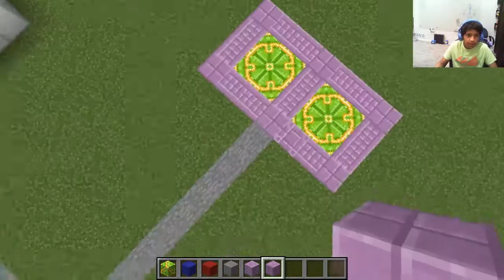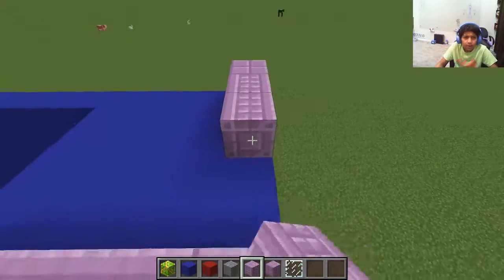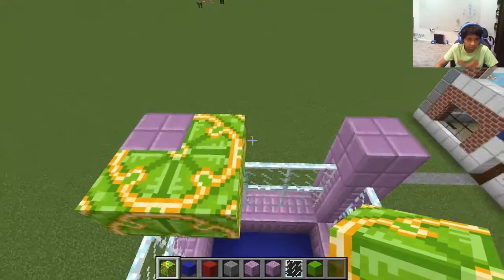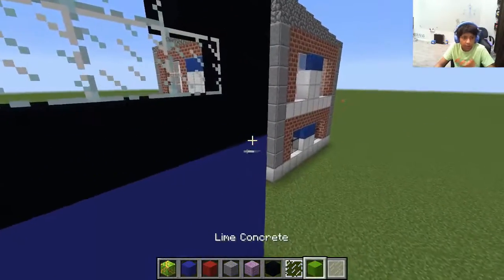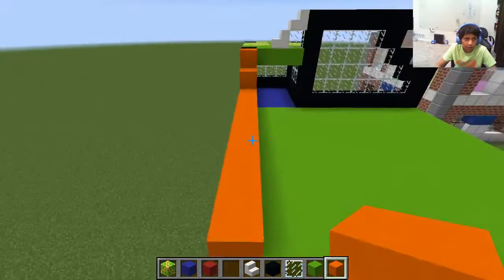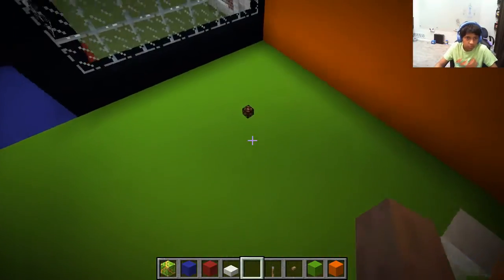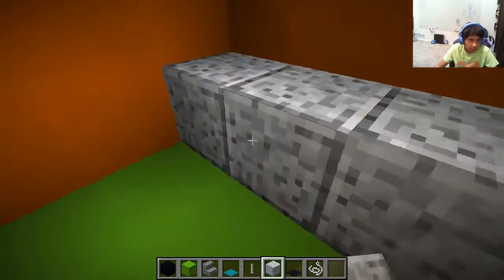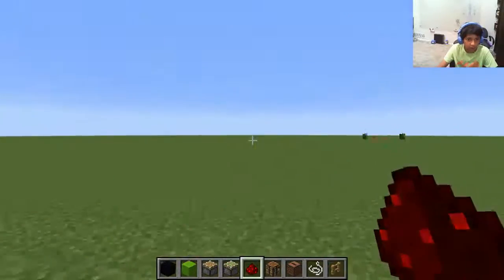MODERNY HOUSE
THIS HOUSE IS AWESOME